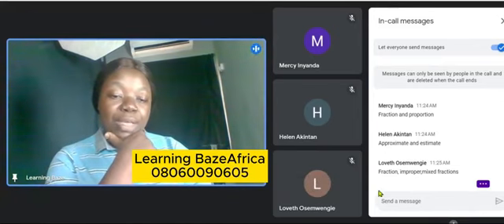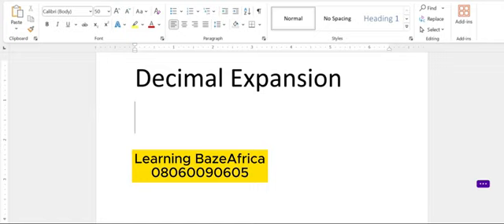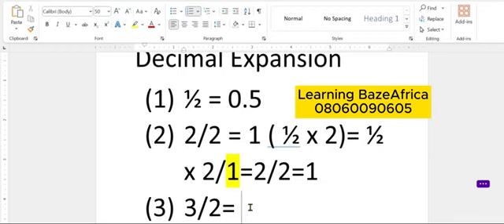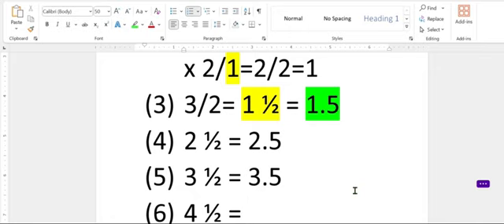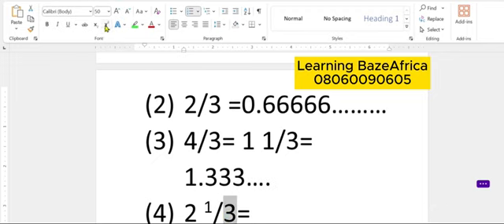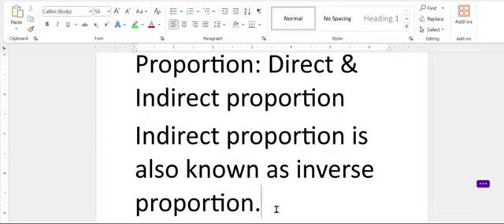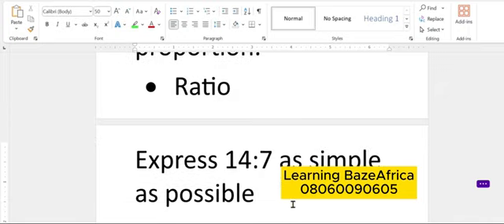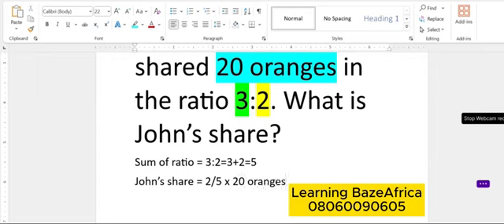Fractions and Decimals, Ratio